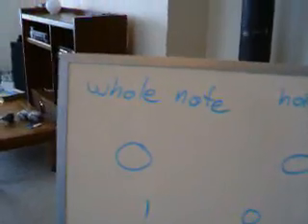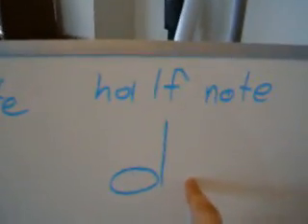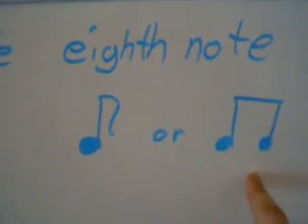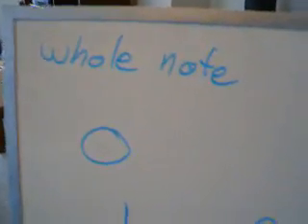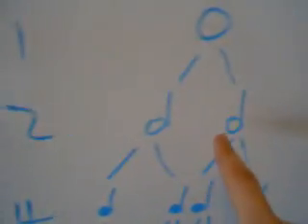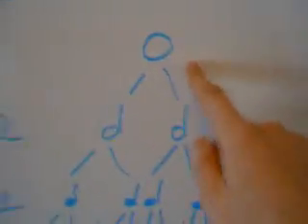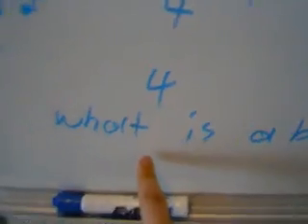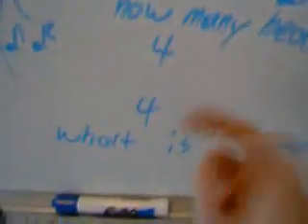How to Play Piano: Part 1 of 2, lesson #5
In this lesson, I explain different notes, their values, how they work with eachother etc. I also introduce F + as a scale! This is the first half of the video look for the second half on my channel, I'm really sorry about having to split these up!!! 10 minutes just isn't enough for a lesson. I applied to become a director so hopefully that goes through. I hope this is useful!